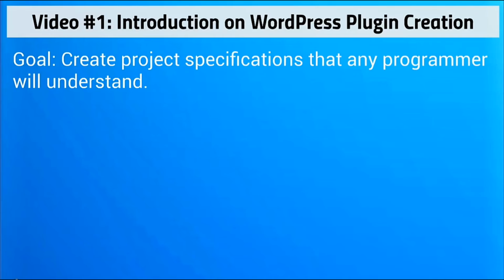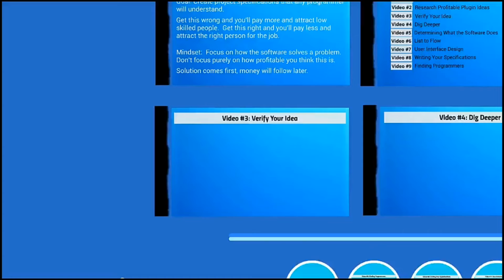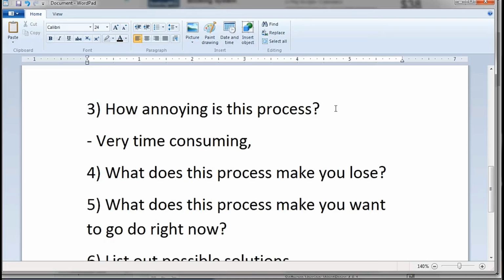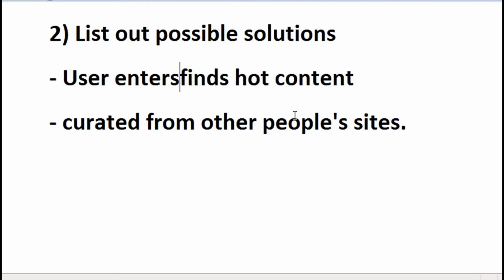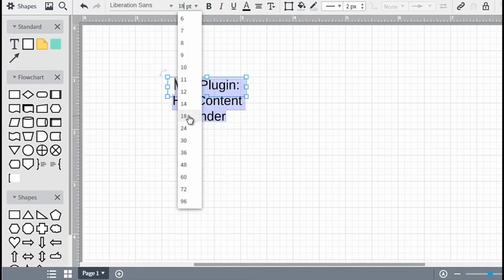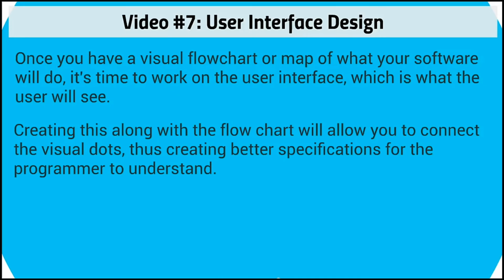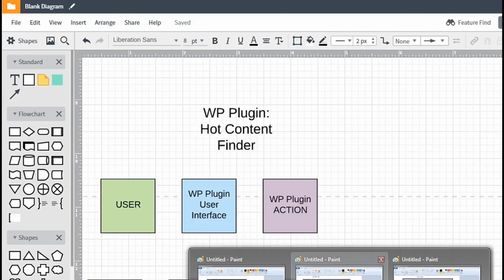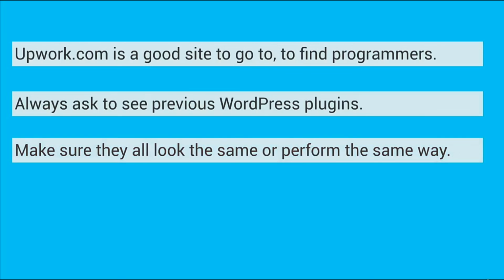Best income to design WordPress website 100% free/parttimejob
This video is for education and creating website purposes free computer courses only. Become a Successful YouTuber, by Copy/Paste. Everyone can do this. A secret method was revealed. Must watch the video.

Maharam Bishwakarma work from home, best jobs by Mitharam Bishwakarma
free, Free, FREE, free income, free earning ideas, free income idea, free my income, free mobile app, free website,
from, fraud, fraud,
free me income, excellent earning potential, good earning job, good earning part-time app, best part-time income application, genuine jobs, best income ideas, best earing ideas, best-earning website
the best earning app, part-time income, part-time data entry jobs home, part-time jobs at home, part-time business ideas, best business ideas, best business in Nepal, business without investment,
the genuine earning mobile app, unique income ideas, unique part-time income ideas,
expose, exposed,
Housewife jobs, jobs for housewives, housewives,
Excellent income
Data entry part-time job,
part-time income,
best part-time